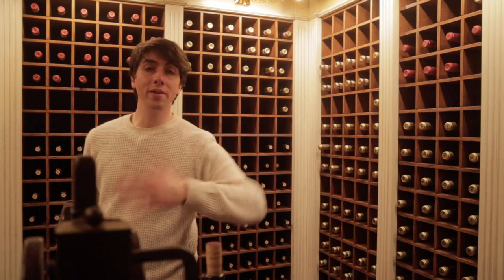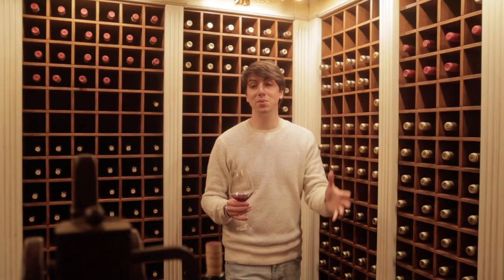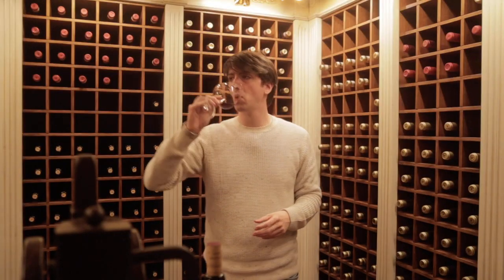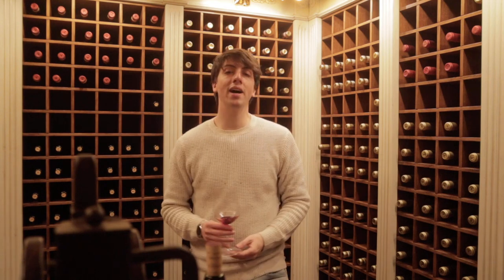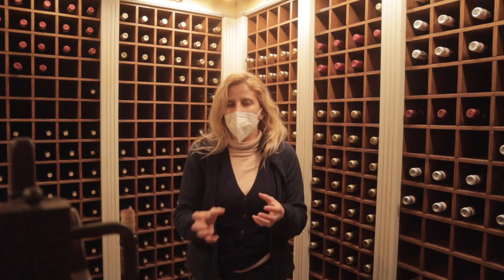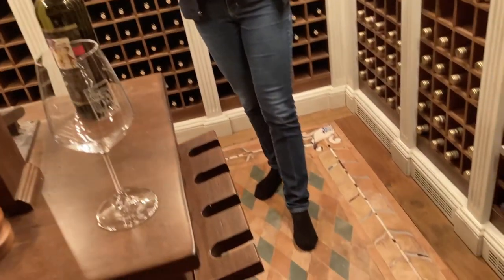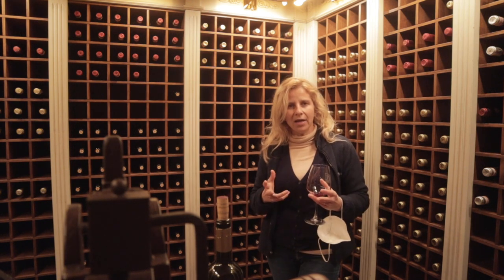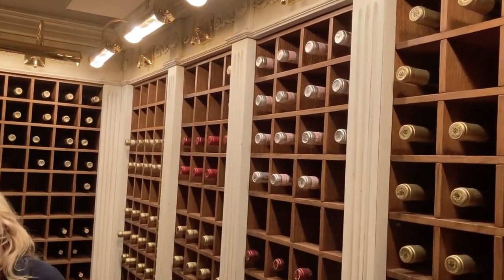How does the LUXURY wine cellar look like??? And how to store wine.....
Have you even seen how does the LUXURY cellar look like???😲 Do you know how to store wine professionally to increase wine's life? ❤️

Come along on a Journey with FRANCESCO and ILARIA to our own LUXURY WINE CELLAR here in Montemaggio! 🍷🍷🍷

🎓 Learn valuable tips and tricks on how to store wine in your cellar/basement/garage/.
🎓 Learn about TEMPERATURE 🌡  and HUMIDITY for the wine storage

LET US KNOW if you have any questions with regards to wines storage and how and WHERE do you store your own wine? Do you have a special space in your Garage/Basement/Space in the kitchen?? 😲😲😲